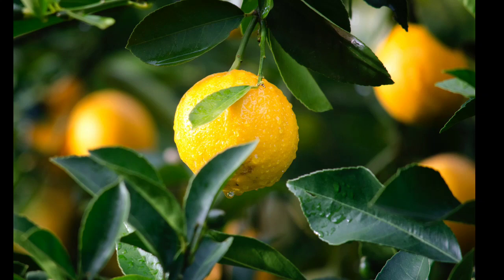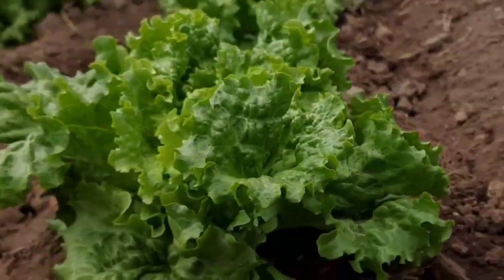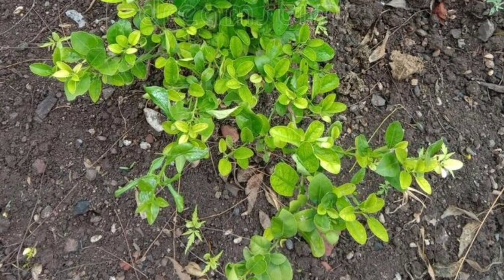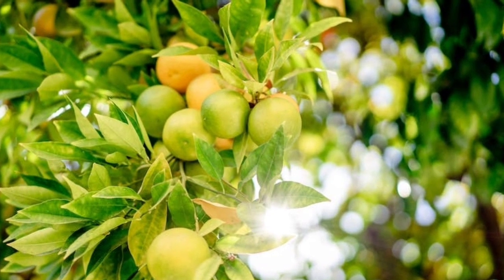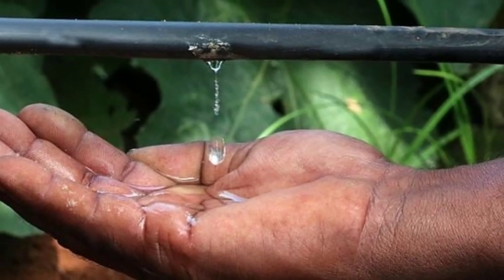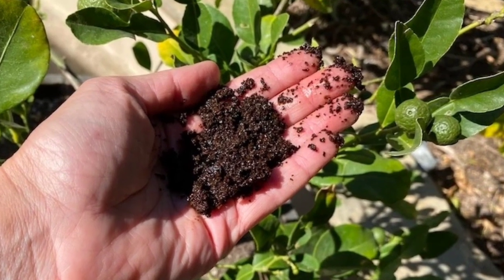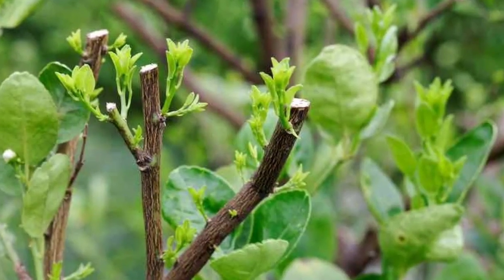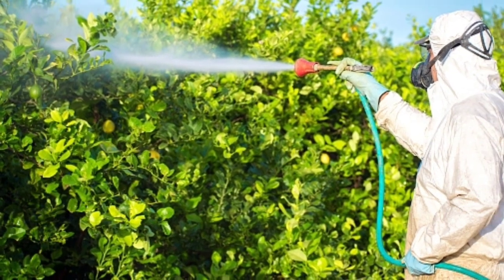𝙻𝙴𝙼𝙾𝙽 𝙵𝙰𝚁𝙼𝙸𝙽𝙶| 𝙲𝙾𝙼𝙿𝙻𝙴𝚃𝙴 𝙶𝚄𝙸𝙳𝙴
Lemon Farming Basics

Lemon farming information in 2 paragraphs

Lemon farming is a popular agricultural practice that involves the cultivation of lemon trees for their fruit. Lemons are a type of citrus fruit that is known for their tangy flavor and high vitamin C content. Lemon trees are typically grown in warm, subtropical regions with well-drained soil and plenty of sunlight.

The process of lemon farming typically begins with selecting healthy lemon tree seedlings or grafting lemon tree branches onto rootstock. These seedlings or grafts are then planted in prepared soil and provided with appropriate irrigation and fertilization. Lemon trees require regular pruning to promote healthy growth and fruit production. They also need protection from pests and diseases, which can be managed through various pest control measures and cultural practices.

Lemons are usually harvested when they are fully ripe and have developed their characteristic yellow color. They are typically picked by hand to avoid damaging the fruit, and harvesting can occur throughout the year, depending on the climate and variety of lemon being grown. Once harvested, lemons can be sold fresh or used for various purposes, such as juice production, culinary uses, and medicinal purposes due to their high vitamin C content.

Overall, successful lemon farming requires careful attention to soil quality, irrigation, fertilization, pest control, and pruning. Proper care and management can result in healthy lemon trees with high fruit yield, making lemon farming a profitable and rewarding agricultural venture.